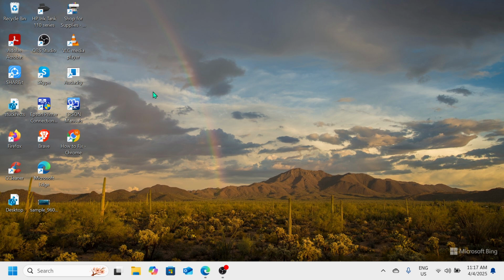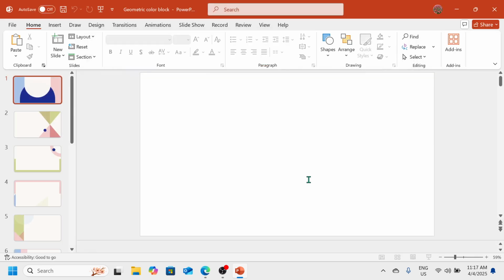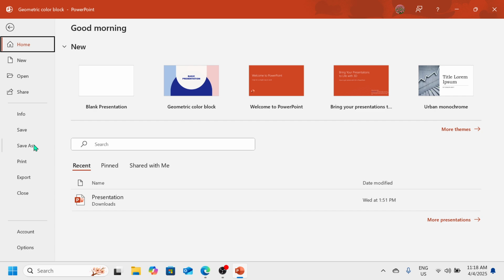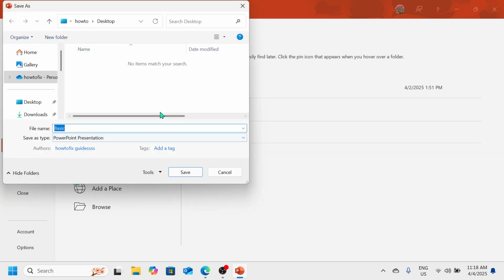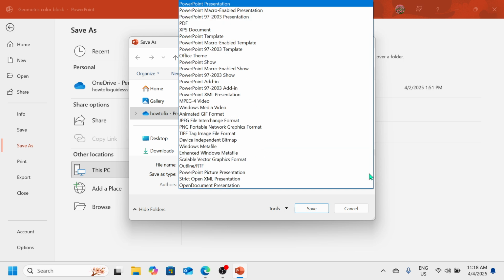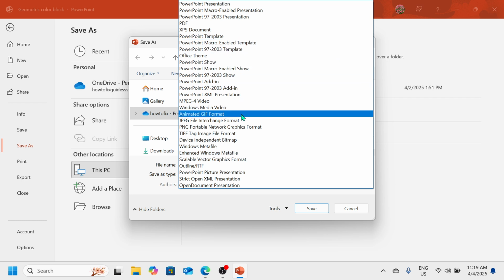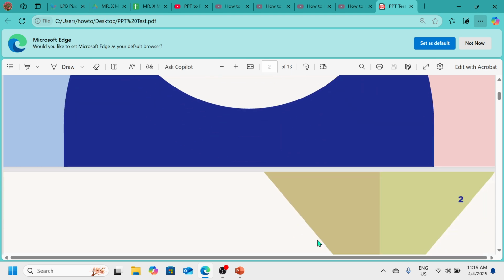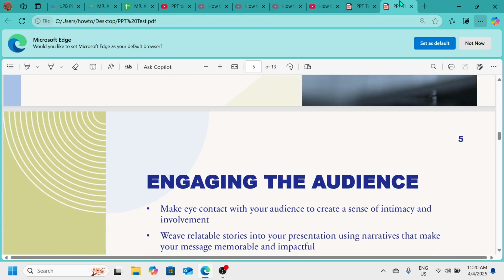(EASY TUTORIAL) How to Save PowerPoint Presentation as PDF Files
Want to convert your PowerPoint presentations into PDF format? This video shows you how to easily save any PPT file as a PDF for easier sharing, printing, or archiving. Perfect for students, professionals, and anyone working with presentations. Watch now and convert your slides in seconds!